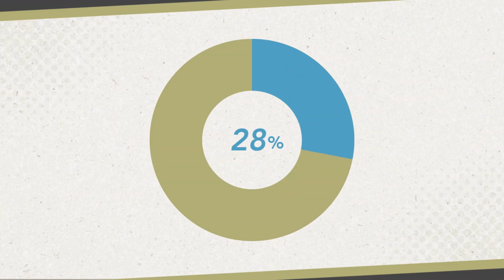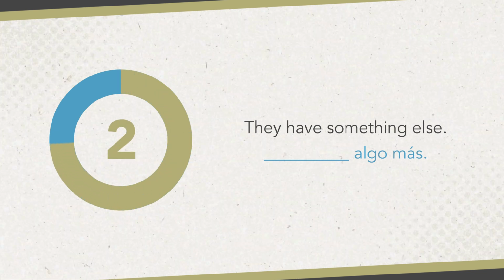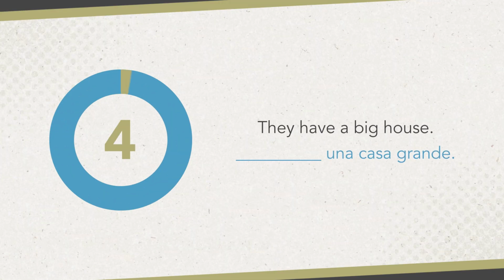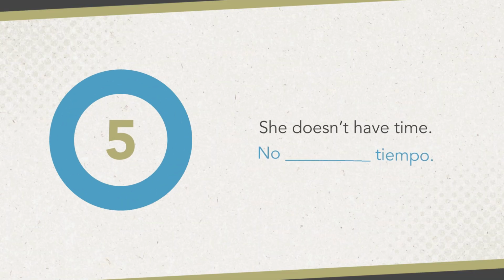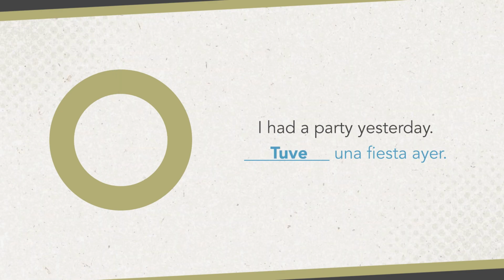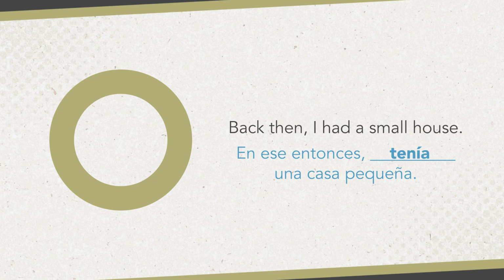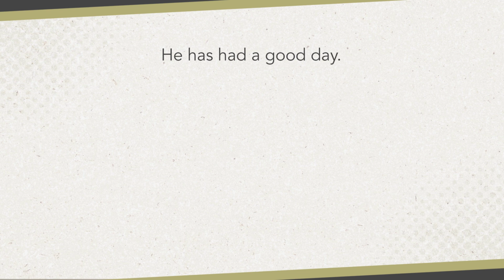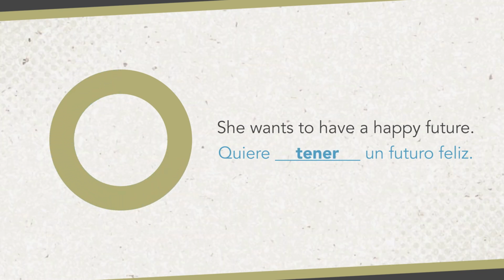Tener: Top 10 Forms for Everyday Conversation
Master Tener by learning the top 10 most frequently-used conjugations! Enjoy this free step-by-step video guide, quiz, and flashcards.

Chapters:

0:00 Conjugations of Tener
0:34 The top 10 forms of Tener
1:08 Conjugating Tener in the present tense
1:59 Practice the present tense of Tener
2:53 How to use direct objects with Tener
4:56 Practice Tener with "lo", "la", "los", and "las"
5:49 Conjugating Tener in the past tense
7:00 Practice tenía vs. tuve
7:45 The subjunctive of Tener
8:47 Practice the subjuctive of Tener
9:09 The infinitive, tener
9:49 The past participle, tenido
10:55 Practice tener and tenido
11:40 Free flashcards to practice Tener